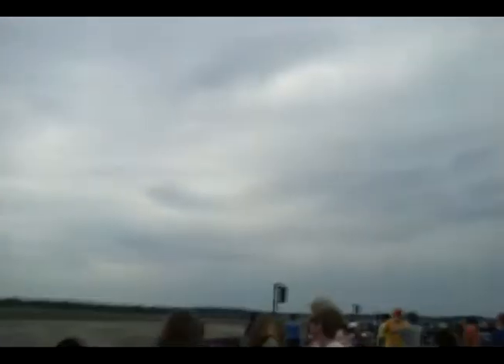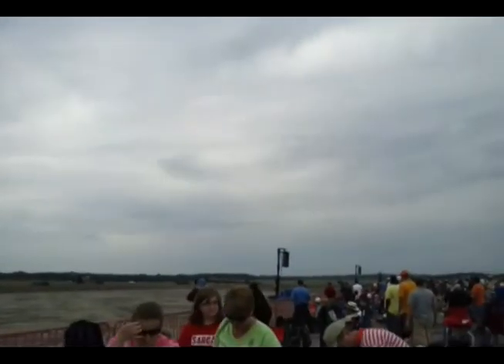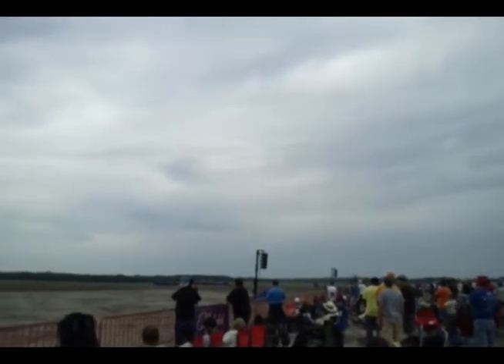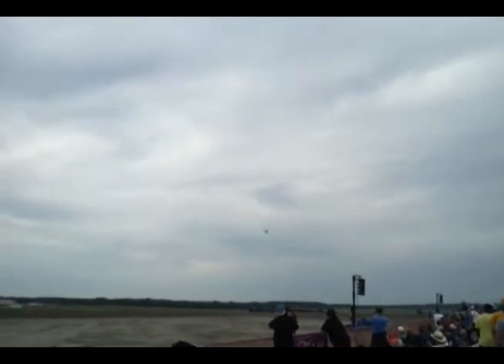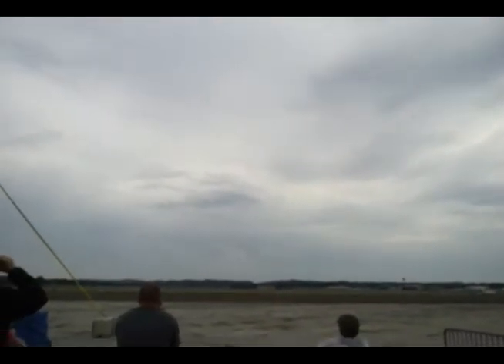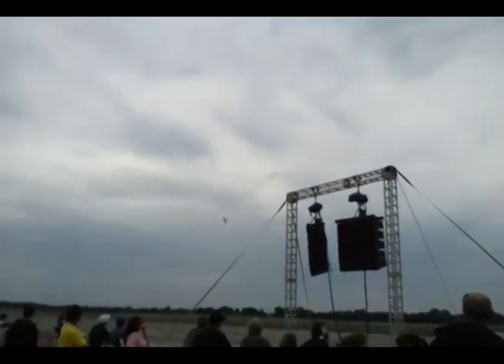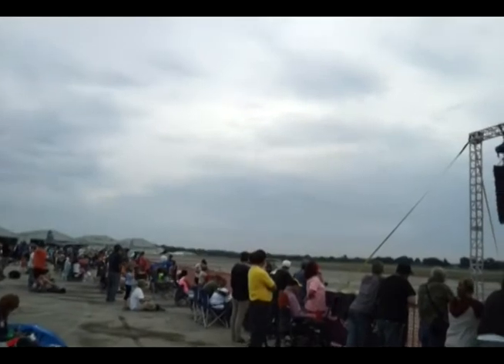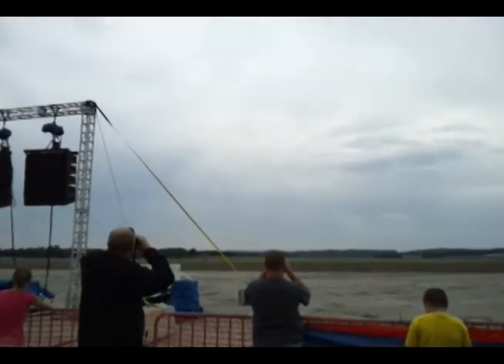Scott "Scooter" Yoke P-51 Mustang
Several clips stitched together of Scott "Scooter" Yoke flying his father's Quicksilver P-51 Mustang at the 2012 Tennessee air show. Sorry about the picture quality.